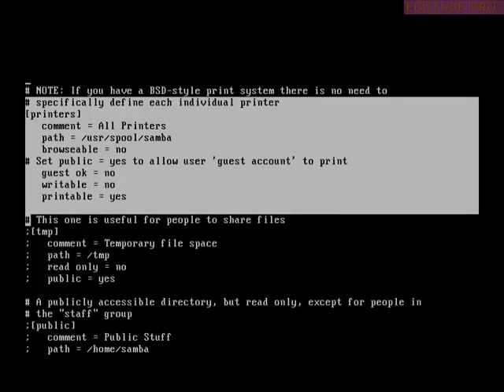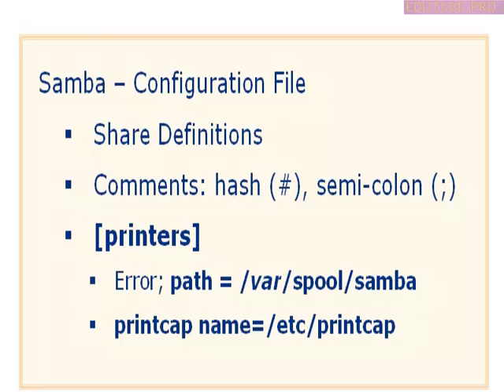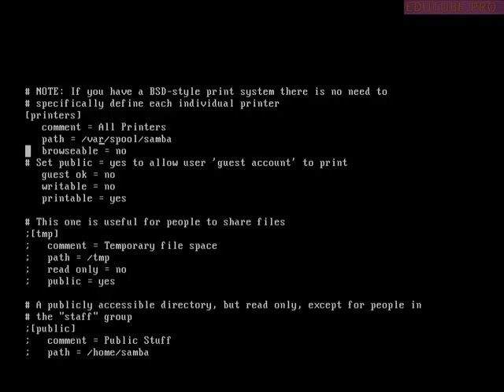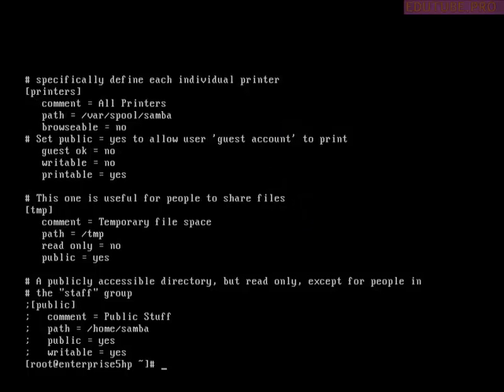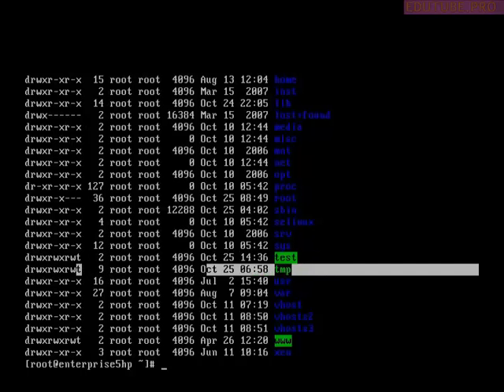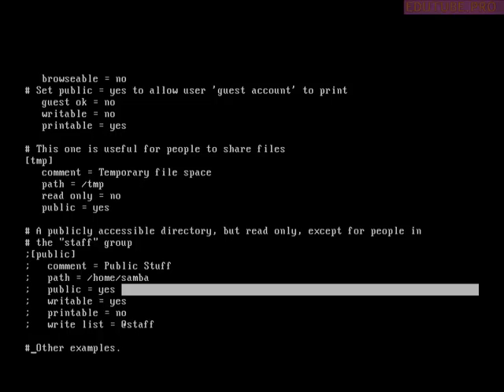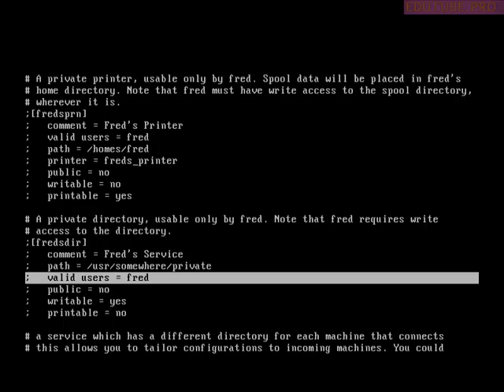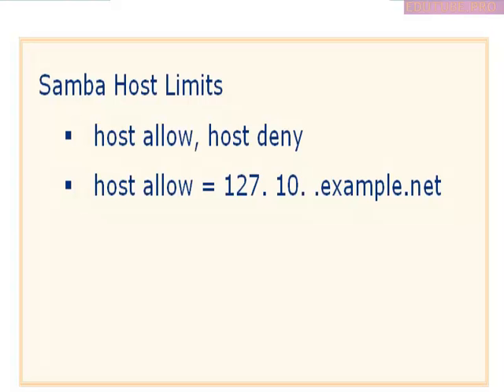WWW EDUTUBE PRO REDHAT CERTIFIED ENGINEER TUTORIALS 07 07